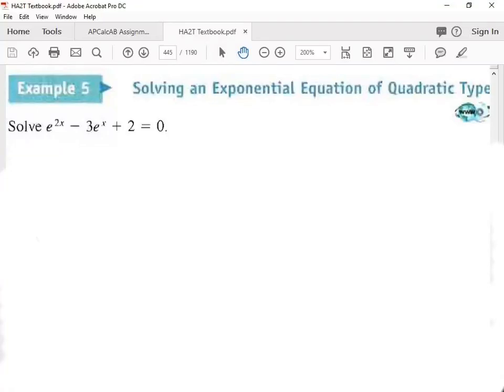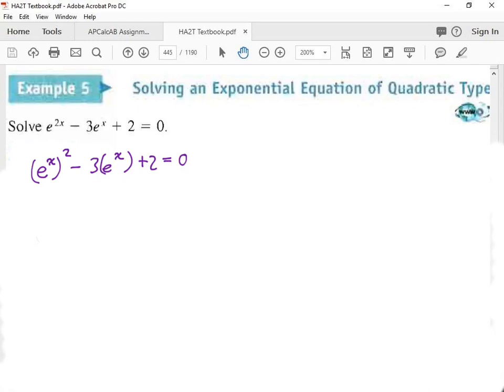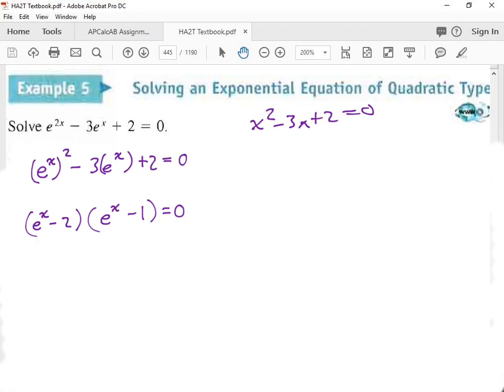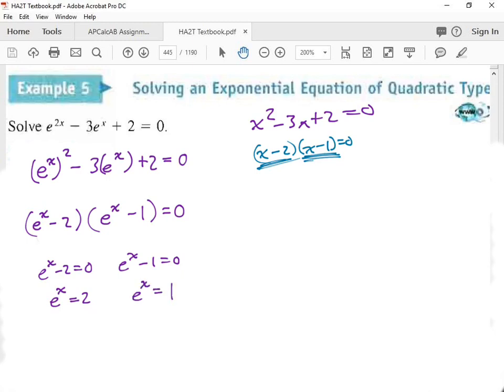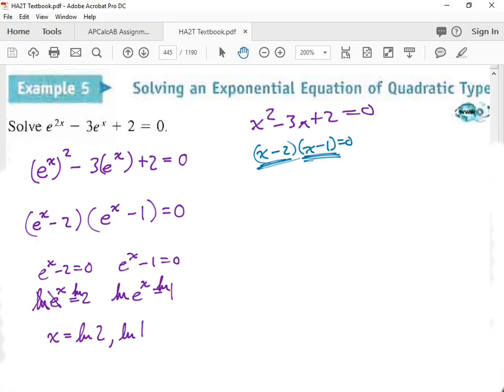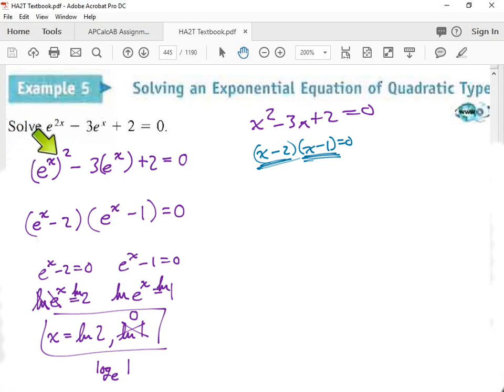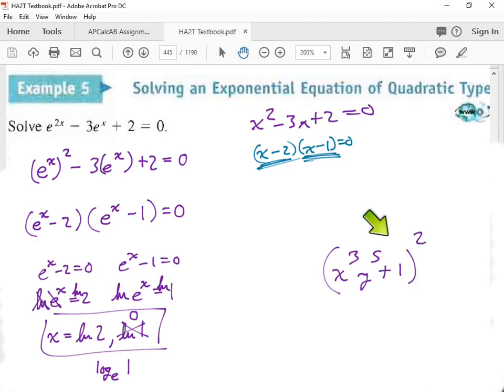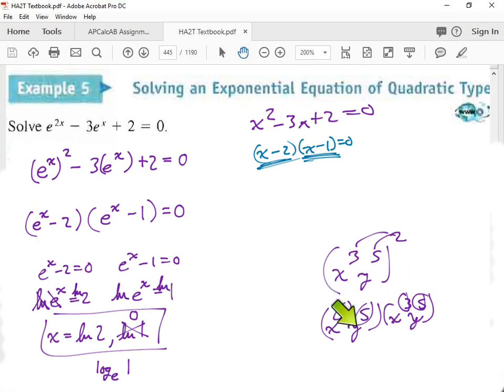Solving exponential equations with factoring ex5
How do you solve an exponential equation with factoring?